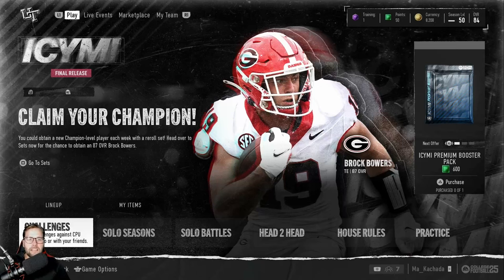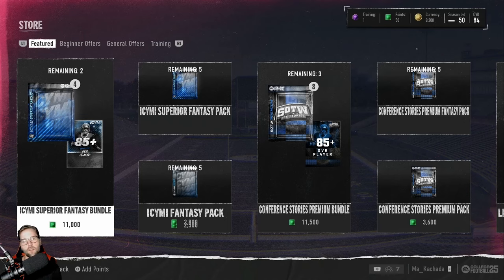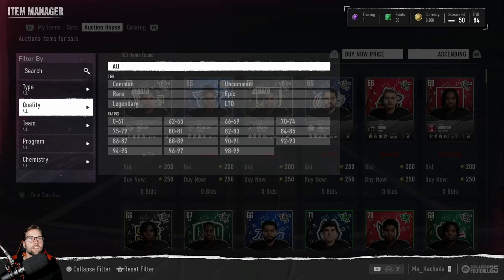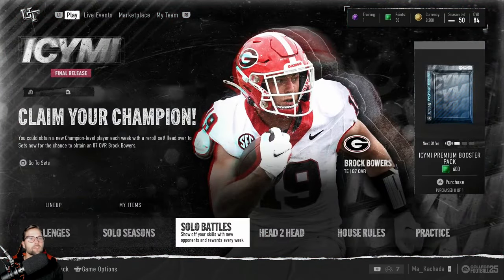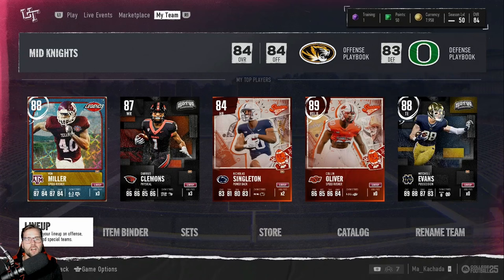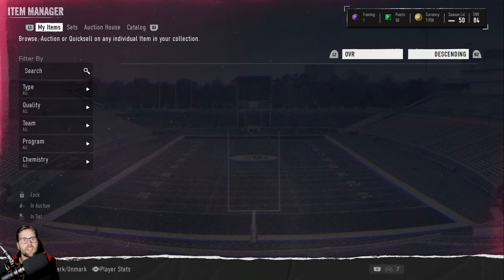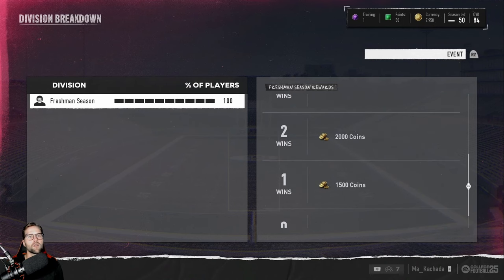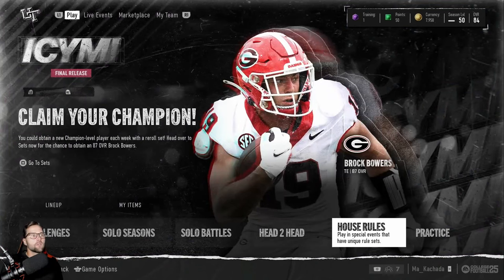EVERYTHING YOU NEED TO KNOW ABOUT ULTIMATE TEAM | EA Sports College Football 25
00:00 What Is Ultimate Team
02:20 Currency Types
04:53 Auction House
09:17 Pack Openings
11:18 Pack Sets
13:45 Lineup & Training
18:11 Game Modes